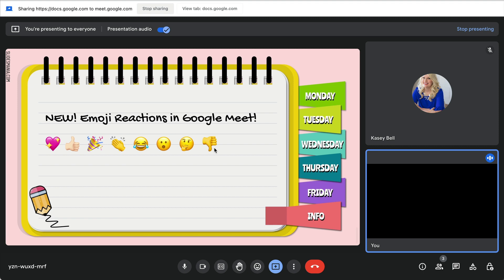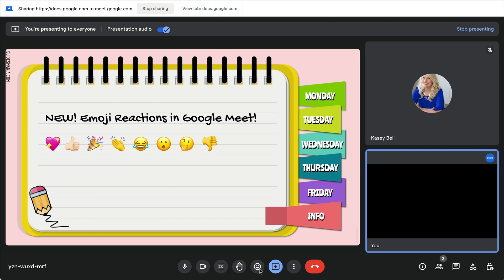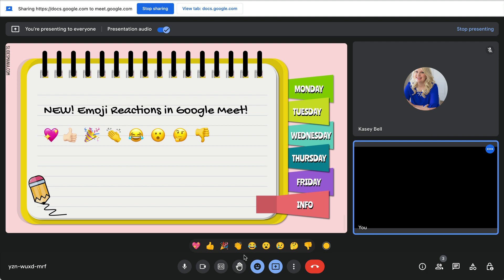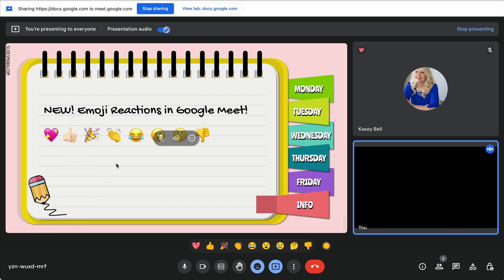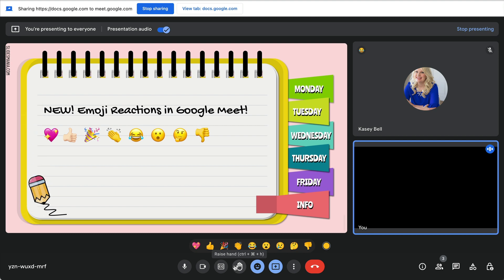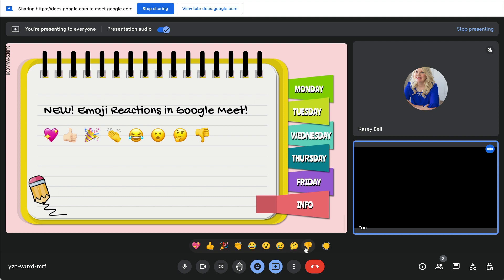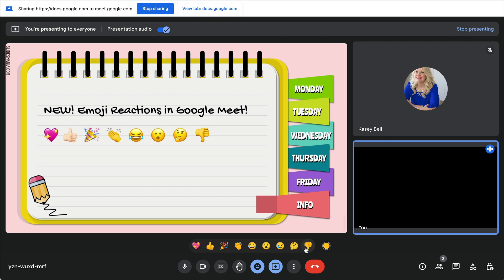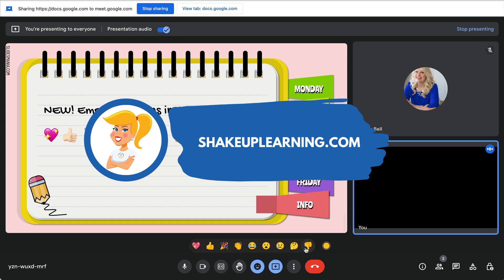Emoji Reactions in Google Meet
A new feature in Google Meet! You can now react with 8 different emojis.